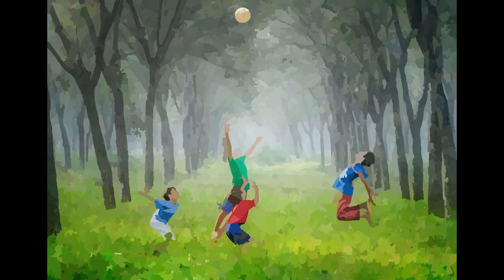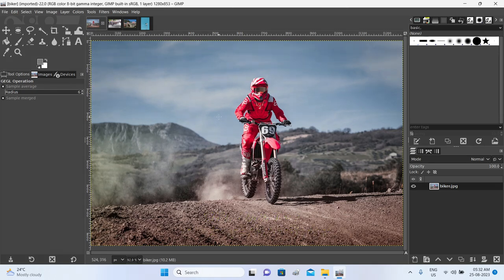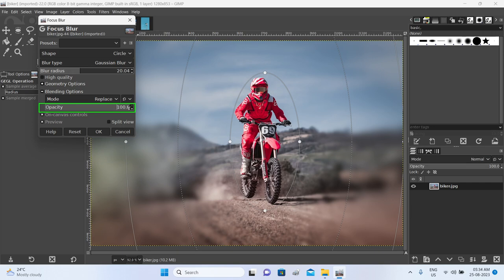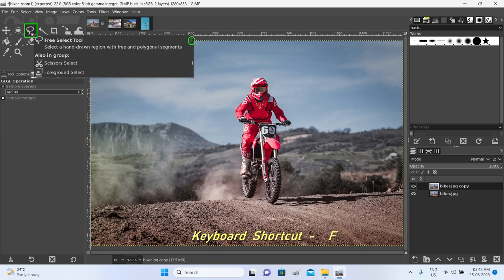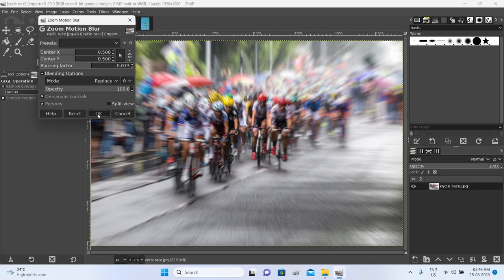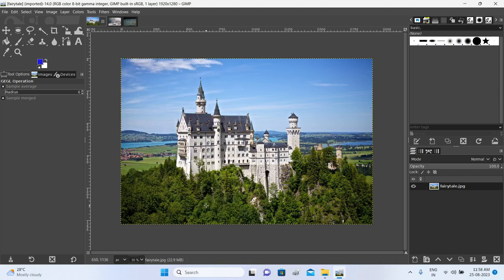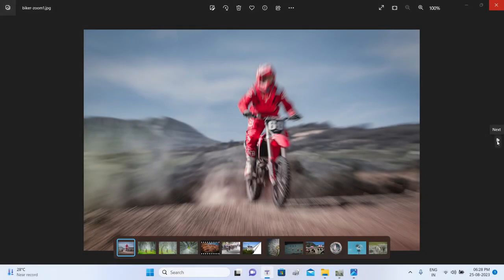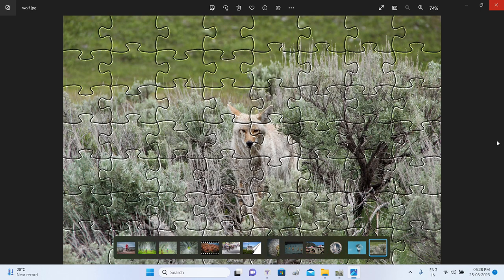Apply Amazing Image Effects Using Filters in GIMP | GIMP Filters Tutorial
We can create such interesting and artistic images with just a few seconds of work using filters available in the Free and Opensource Image editing software called GIMP. These filters open up a new vista to let your creativity fly and help you produce some amazing images that can wow your audience.

In this video I am going to demonstrate how how we can create these and many more interesting images by applying filters to pictures that have either been downloaded from the net or clicked by us.I will be using some freely available images in this tutorial and I have given Links to those images below. You can download these images or use some of your own to follow along.

GIMP Version used in this Tutorial  - 2.10.34
for Linux , MacOS and Windows.

Timecodes
0:13 Introduction
1:35 Bringing in Images
3:29 Focus Blur Filter
6:24 Zoom Motion Blur Filter
8:08 Confining Filter Operation to a Selected Area
11:45 Linear Motion Blur
14:12 Circular Motion Blur
16:23 Enhance Filters
16:54 Red Eye Removal
17:42 High Pass Image Sharpening
20:59 Sharpen Image using Unsharp Filter
23:01 Distort Filters
23:44 Page Curl Filter
28:57 Newsprint Filter
32:45 Light Shadow Filters
36:18 Add Sparkles to the Image
37:15 Vignette Effect
37:50 Combine Filters
38:05 Film Strip Filter
40:04 Artistic Filters
40:34 Water Pixels (Water Color) Filter
43:29 Décor and Map Filters
43:38 Old Photo
44:55 Map Filters
47:20 Render - Jigsaw
49:55 Spinning Globe Animation
57:19 Slideshow

Download Links for Images Used in This Tutorial

Blur Filters

Enhance Filters

Distorts Filters

Page Curl Filter
Fairytale

Polar Coordinates / NewsPrint Filters
Waterfall

Mosaic Filter / Light and Shadow Filters
Sail Boats

Combine Filters
Filmstrip filter
Distort and For All other Filter Demos

Artistic Filters / Decor Filters / Map Filters
Water Pixels / Glass Tiles / Cubism / Borders / Illusions / Little Planet Filters
Boy Jumping

Render - Pattern - Jigsaw Filter
Wolf

Animation Filters
Ship

Other Tutorials by Prof. Chinmaya S Rathore

LibreOffice Tutorial Videos by Professor Chinmaya S Rathore